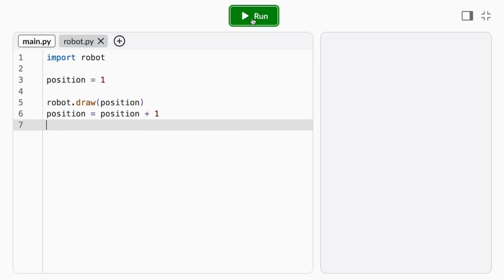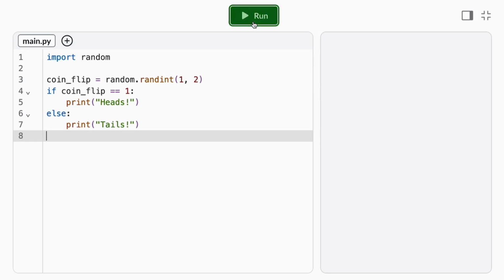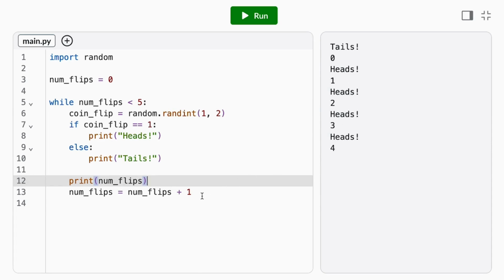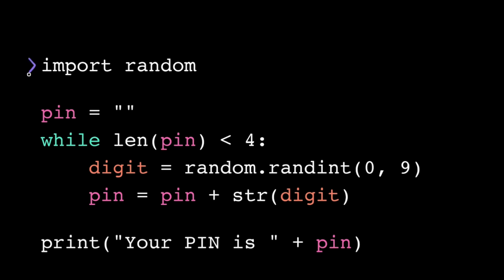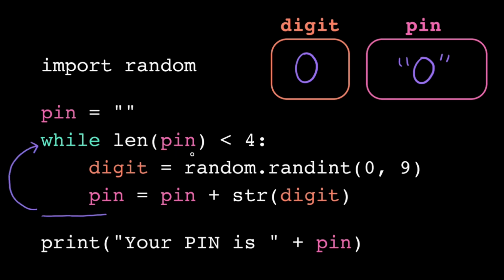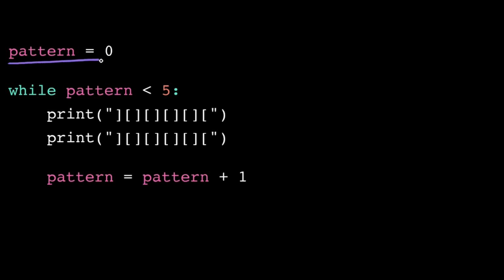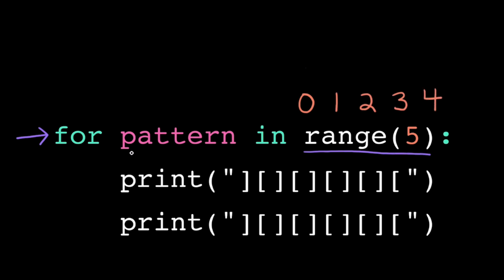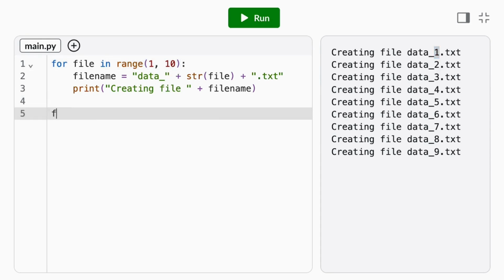Python #5 - Python Loops Explained 🔁 | Master For & While Loops in Minutes!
The inner workings of Python loops are demystified, making them easy to understand for beginners. You'll learn the difference between 'for' and 'while' loops and gain the confidence to use them effectively in your Python code.
Want to master loops in Python? 🔁 In this video, I’ll walk you through the for loop and while loop with easy-to-understand examples. Whether you're a beginner or brushing up your skills, this video will make Python loops crystal clear! 💡

Looping through lists, strings, and ranges